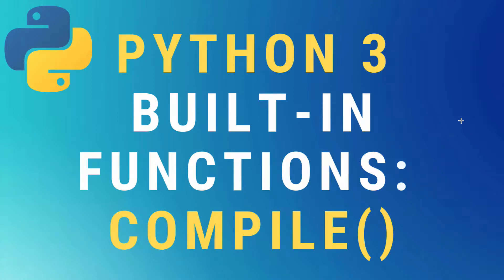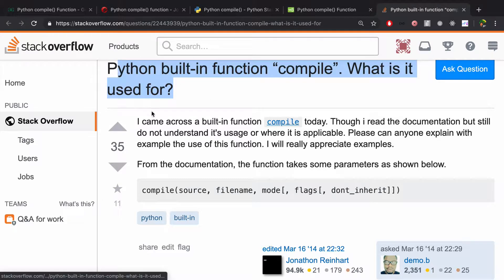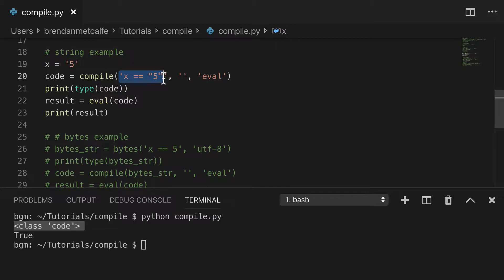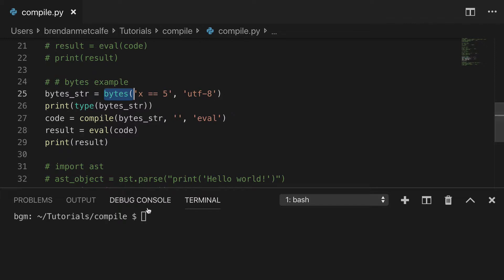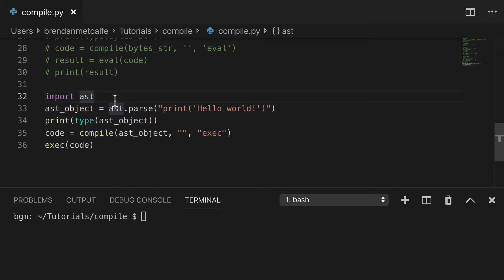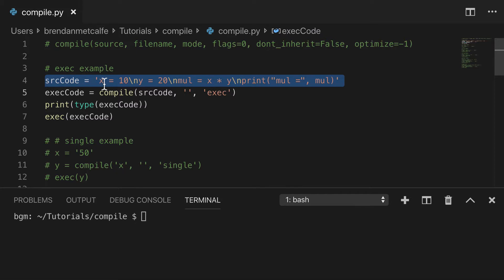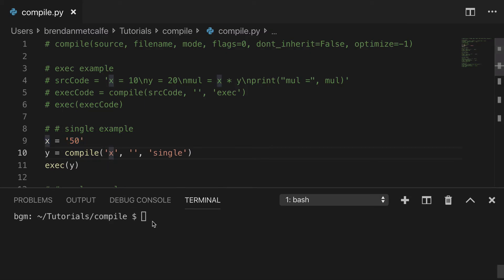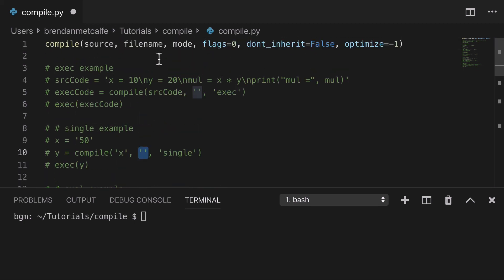Python 3 compile() built-in function TUTORIAL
Tutorial on how to use the compile() built-in function from the Python 3 Standard Library.

Timestamps:
0:00-1:10 Docs and Stack Overflow
1:11-2:07 Compile() string example
2:08-3:09 Compile() bytes example
3:10-3:38  Compile() ast example
3:39-5:20  The Mode Argument (exec, eval, single)
5:21 Outro